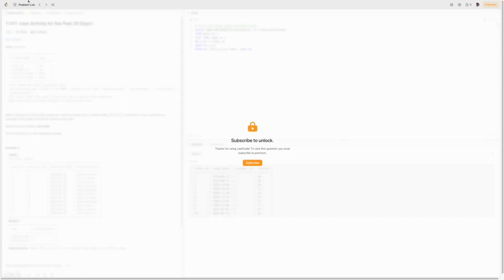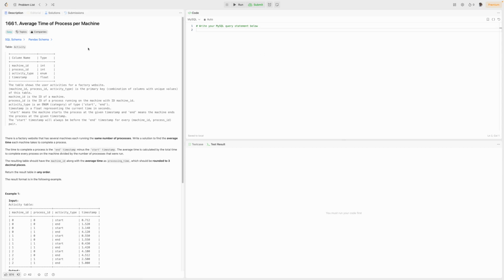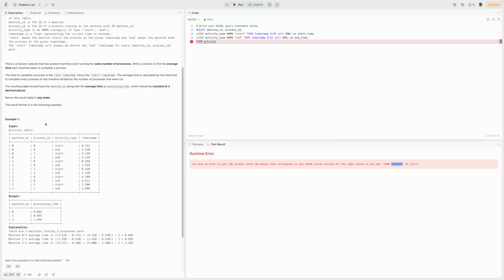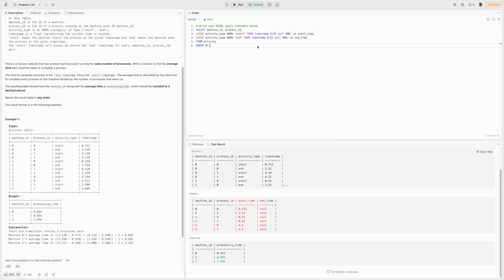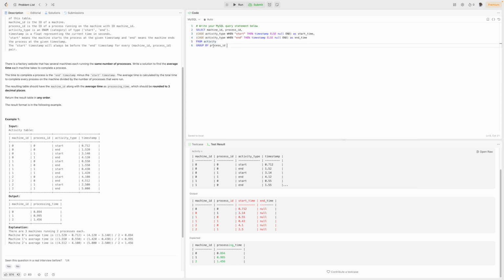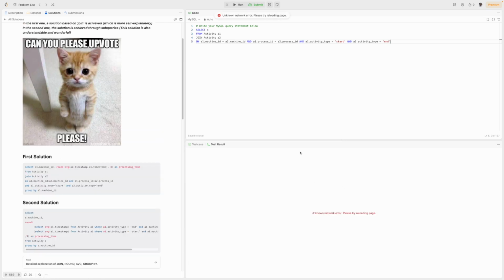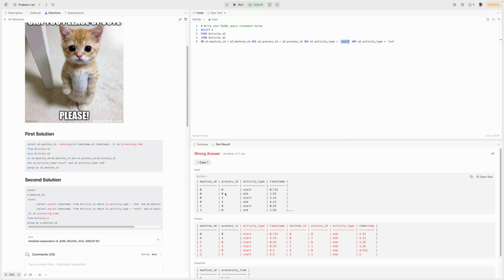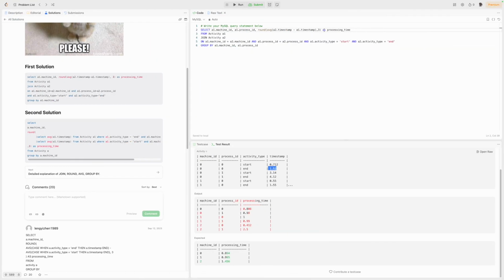Day 24; SQL Grind: Average Time of Process per Machine (Easy)